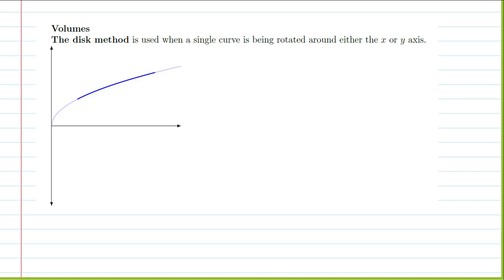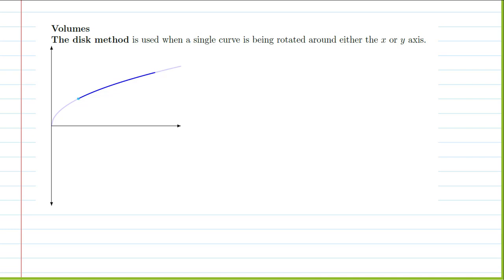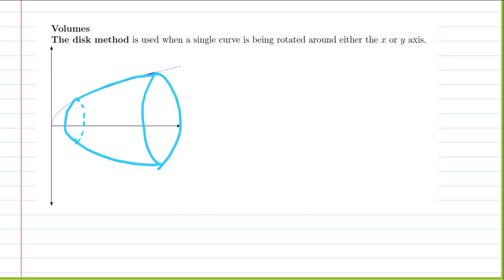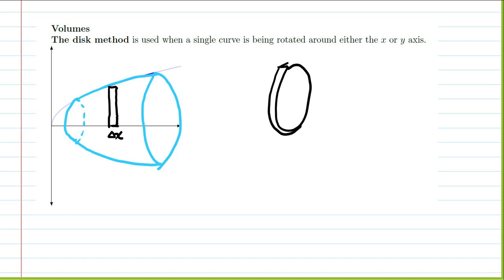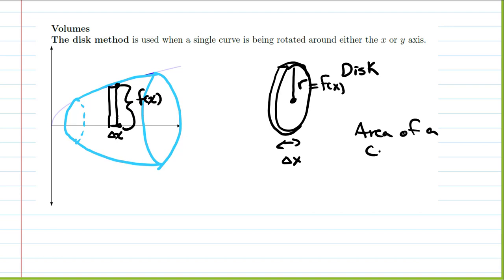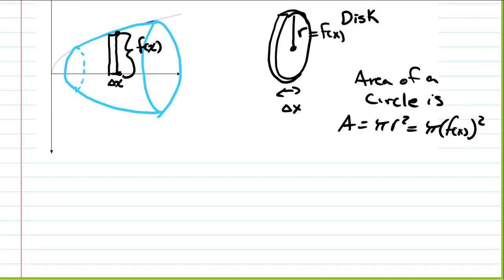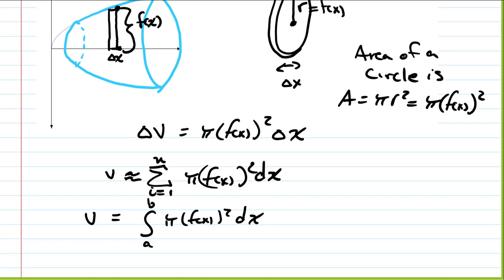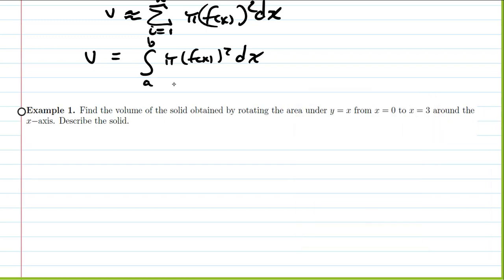Chapter 6 Section 2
Volumes of rotation using the disk and washer method.